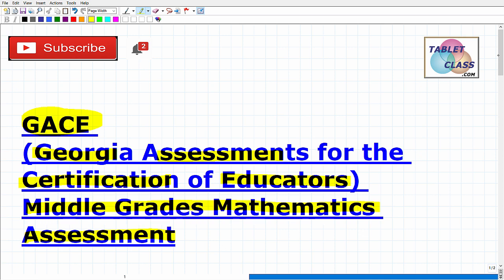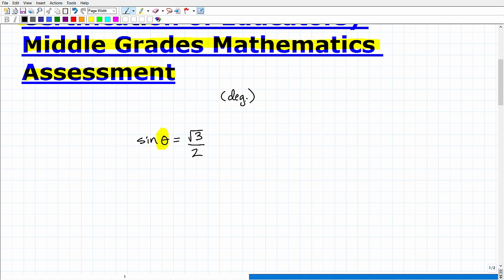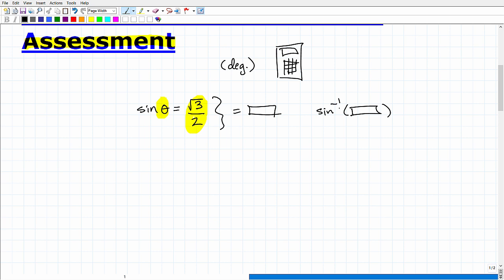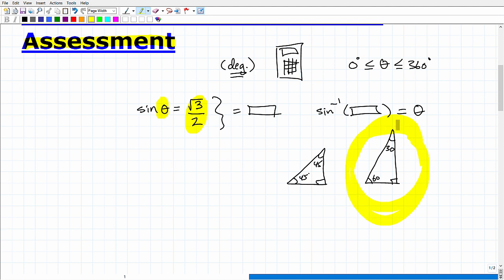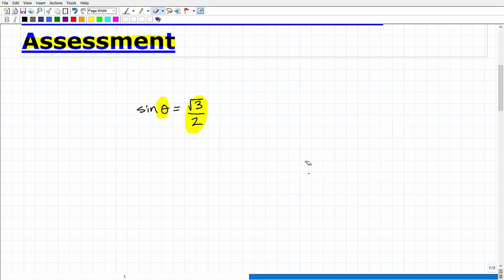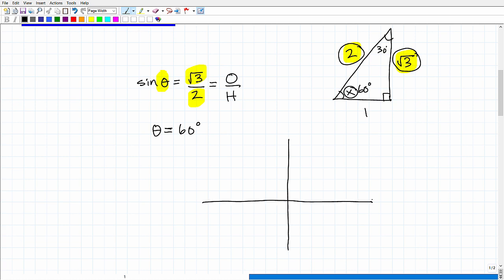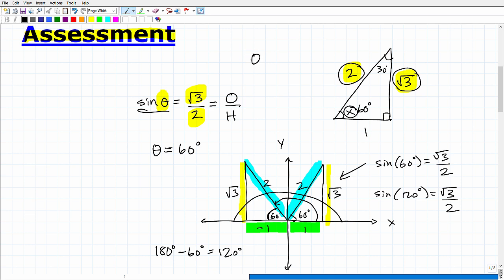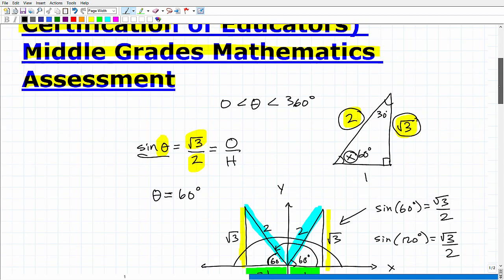GACE Middle Grades Mathematics Assessment Test – Increase Your Score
Passing the GACE (Georgia Assessments for the Certification of Educators) Middle Grades Mathematics Assessment is a must for those wanting to be certified to teach middle school math in Georgia.  Many people make the mistake that just because they have a strong math background in advance math that they don’t need to study hard for the GACE Middle Grades Mathematics Assessment – this is a mistake!  Remember, as a middle school teacher you need to review and have complete mastery of all the topics taught in high school level math so you need to really go back and do serious review to be a great middle school math teacher.  If you need math help in passing the GACE Middle Grades Mathematics Assessment check out my GACE Middle Grades Mathematics Assessment prep course: